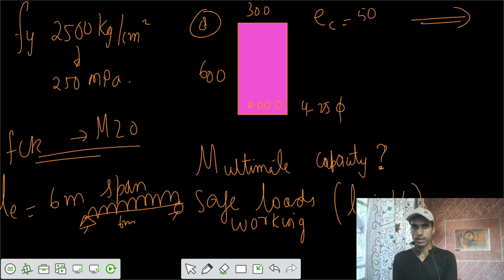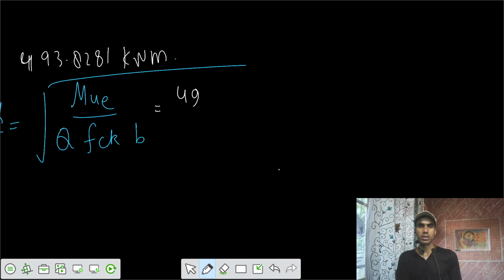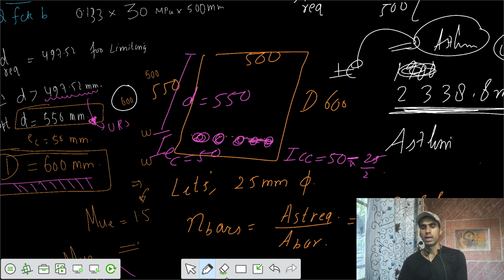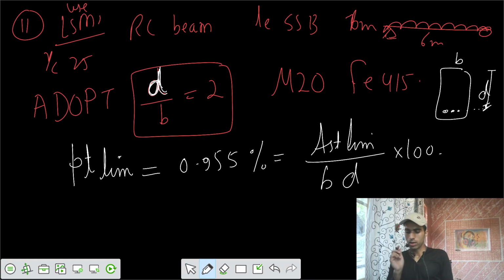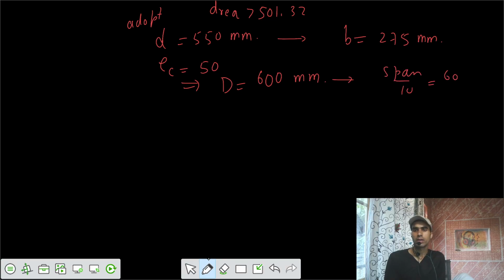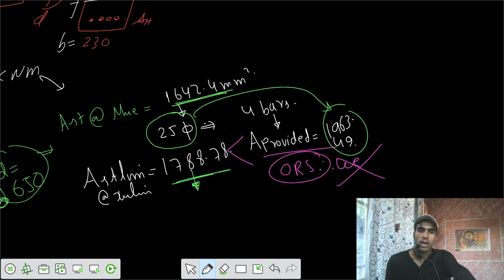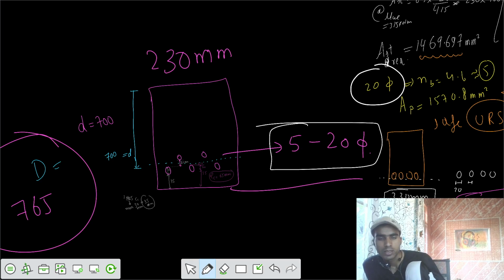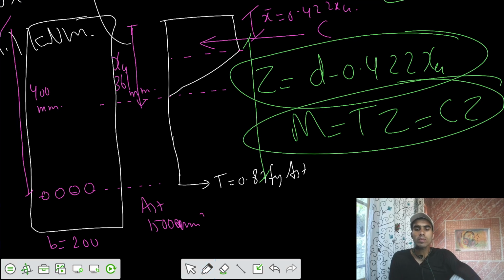RCC Singly reinforced beam 4 analysis and design